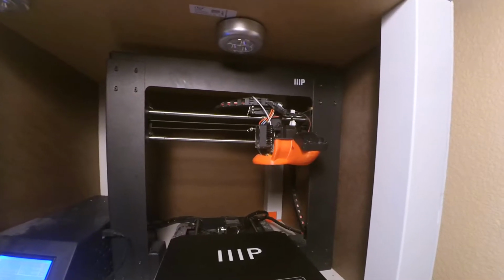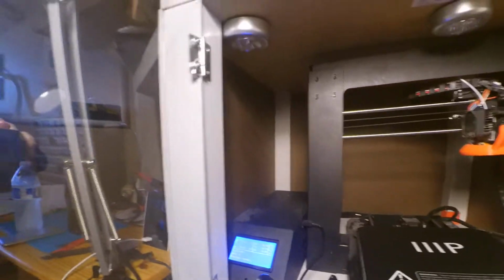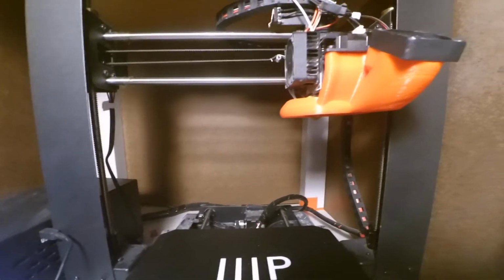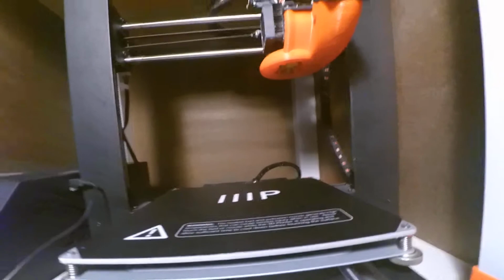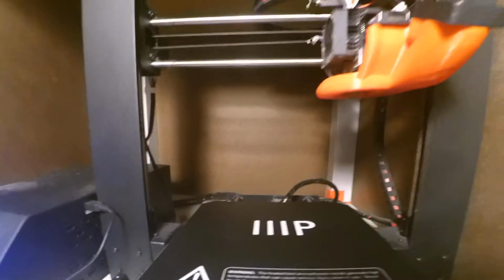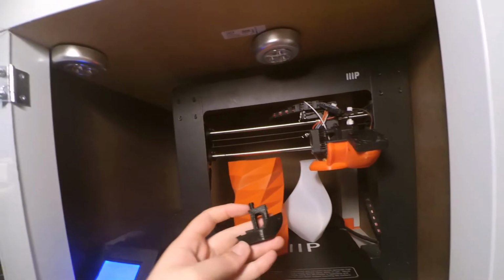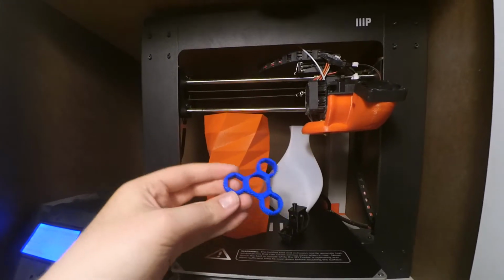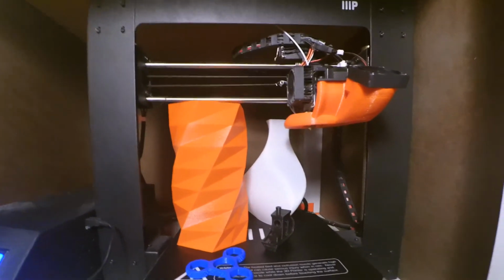Monoprice Maker Select V2 Review (Wanhao Duplicator i3)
Review of the Monoprice Maker Select V2

Products listed in video

Esun red PLA
Hatchbox Black PLA
Hatchbox Blue PLA